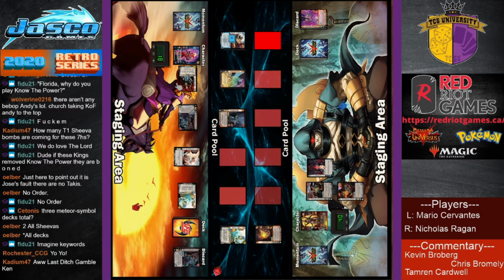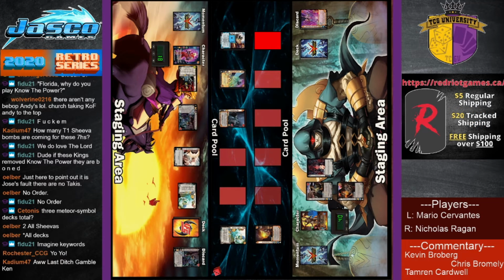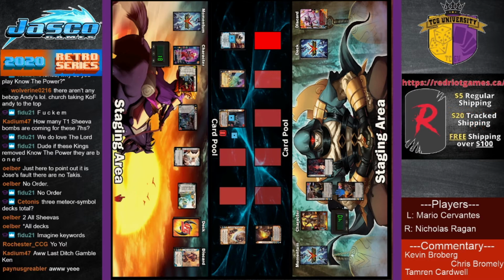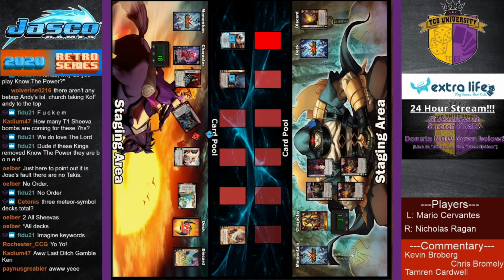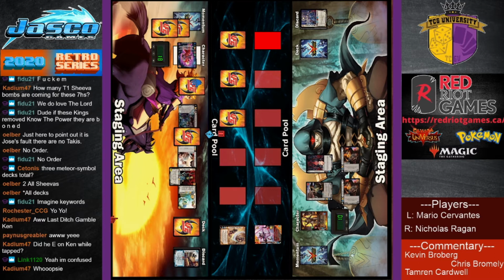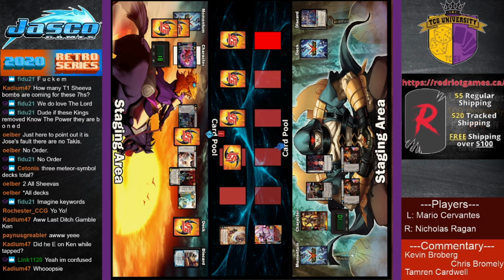Ken** VS Sheeva | UniVersus Match | Jasco Retro Series 5